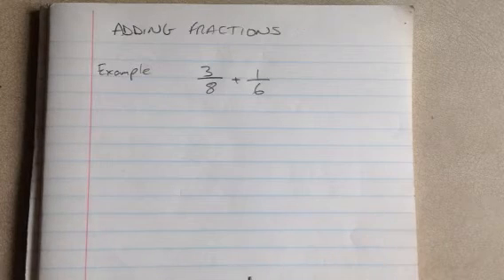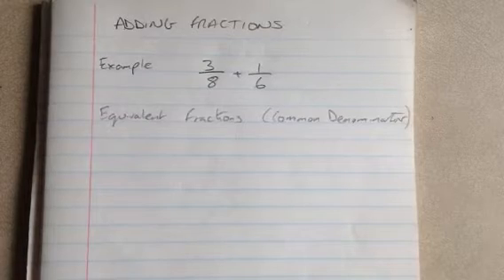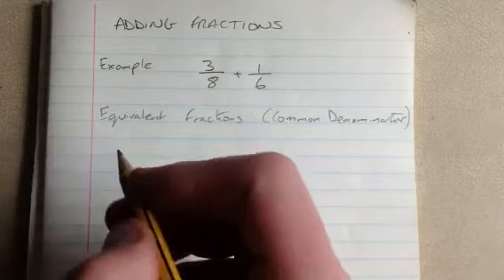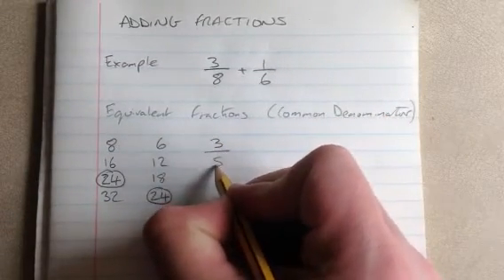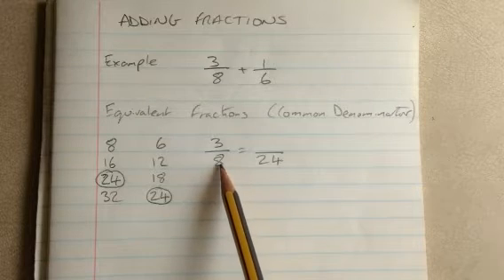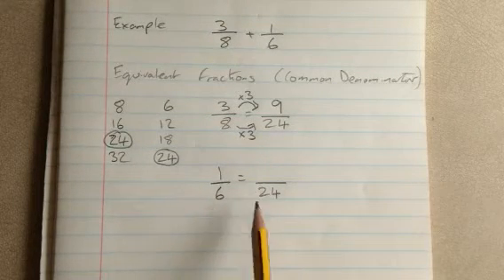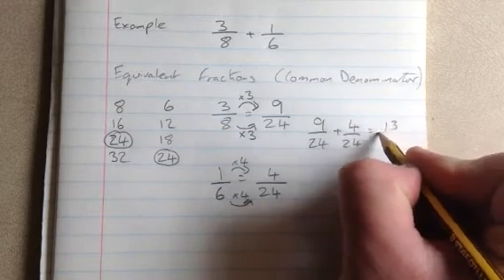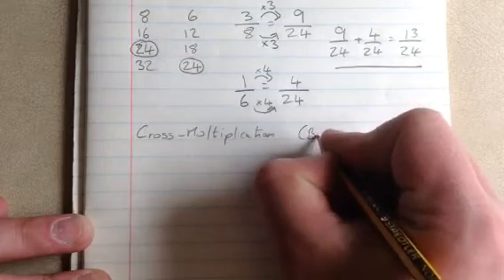9g2 Adding fractions